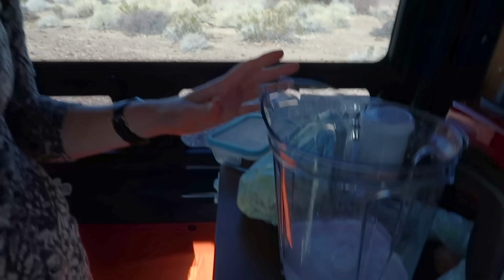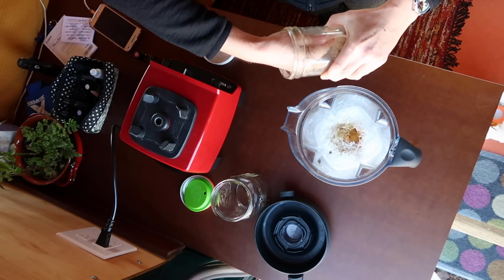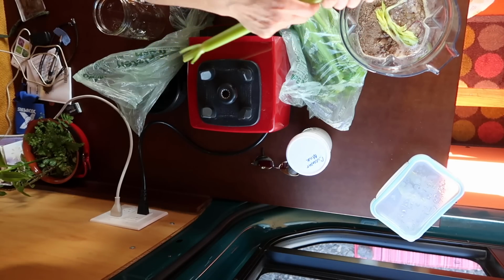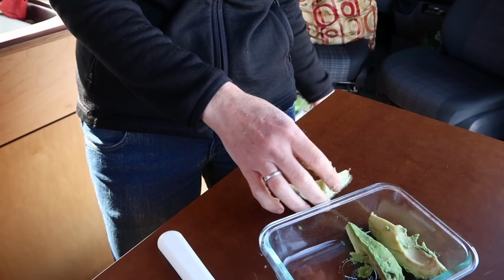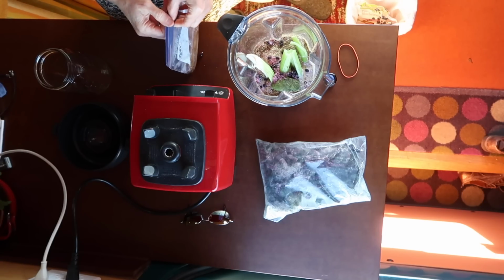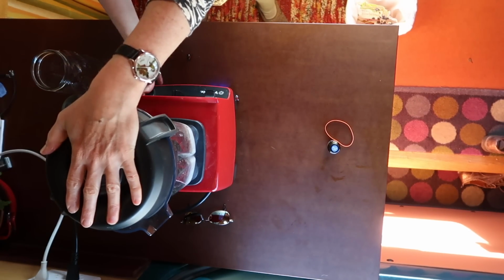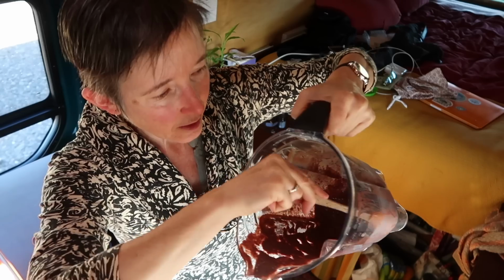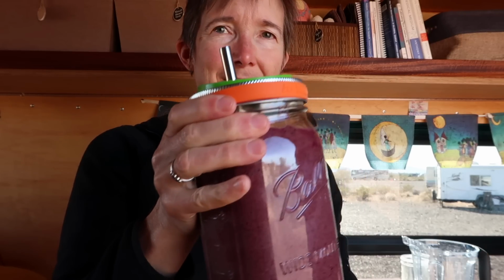How to Make a Mint Chocolate Smoothie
Mint Chocolate Smoothie recipe lesson in a van. This is a super yummy, super nutritious and filling breakfast.

TheGalavan is a custom-built, 2015 Sprinter van. Gal - Adventure - Van - visiting the National Parks, seeking organic food in the middle of nowhere, and helping people beat the healthcare system.

Links:
Vitamix Blender

EcoJarz Lid

Stainless Steel Straws

Gear:
Cameras:
Canon G7x Mark ii
Joby Flexible Tripod
Moto G5+

Wanna show your support?